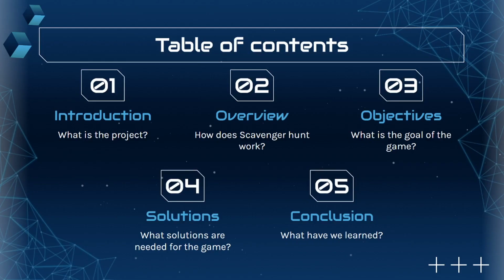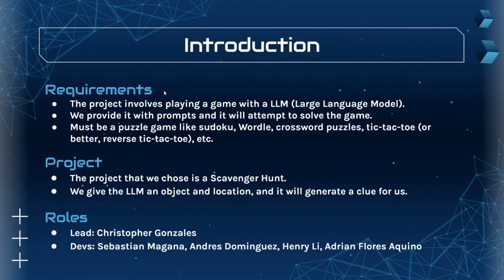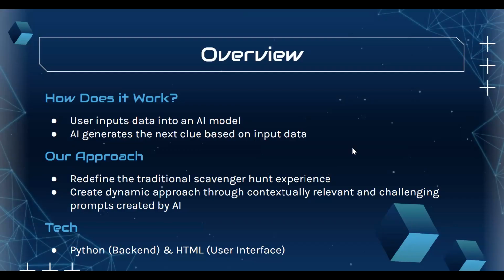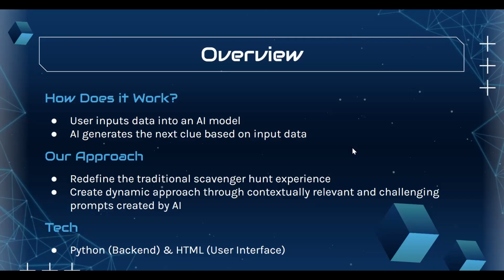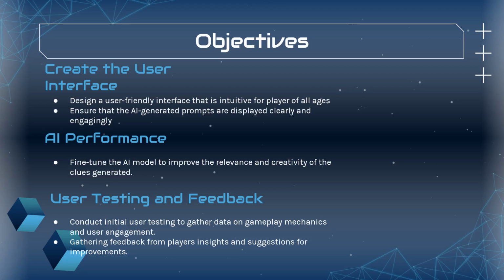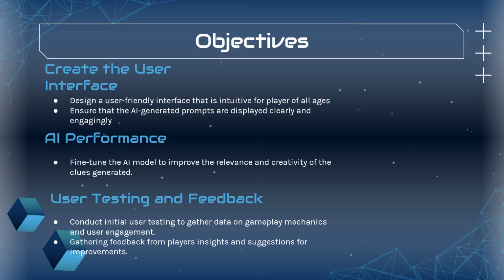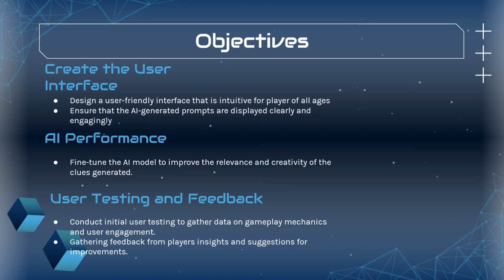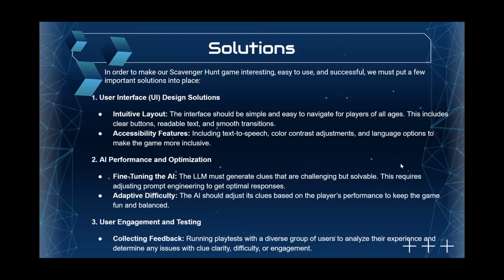Scavenger Hunt Project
Team project involving AI.